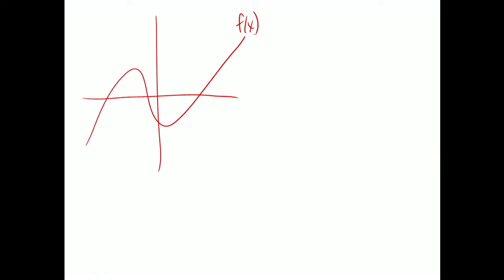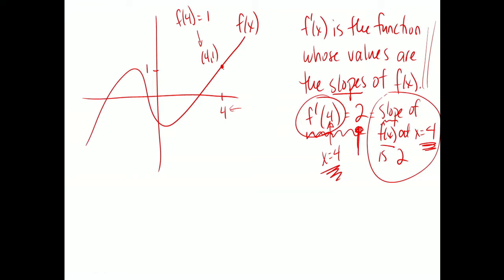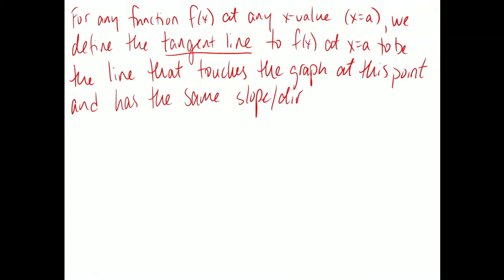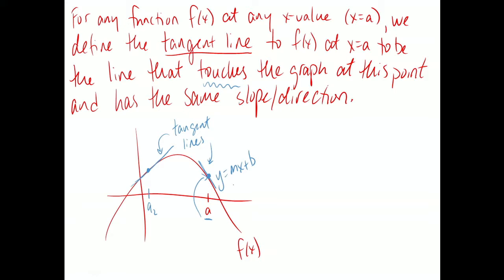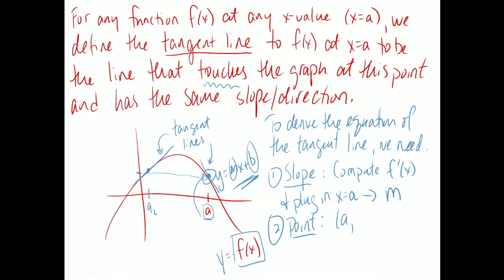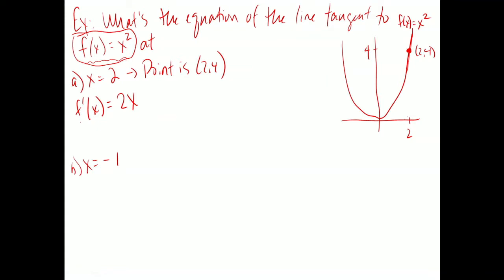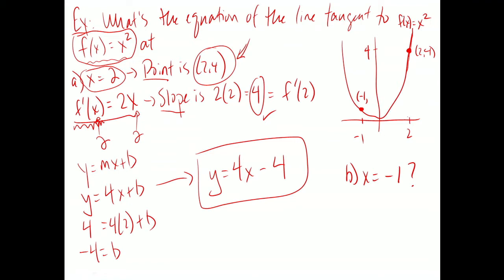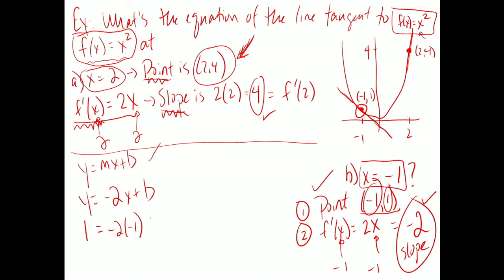MTH 135 Tangent Lines